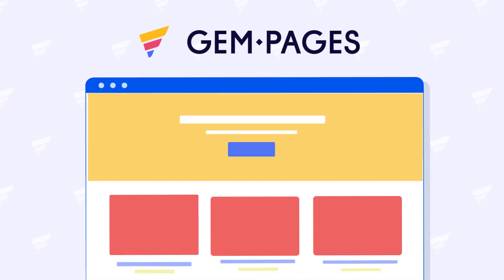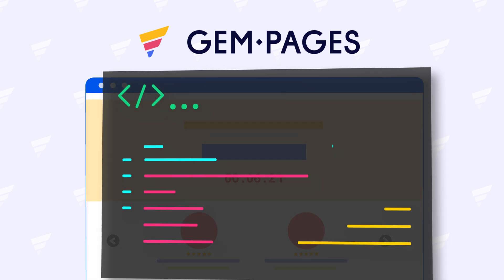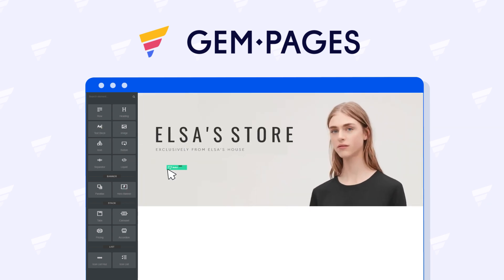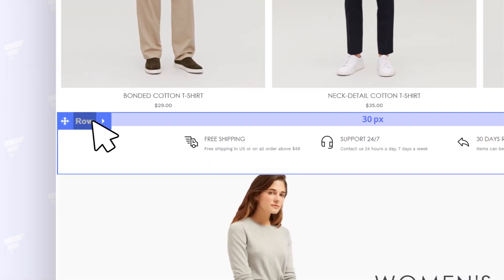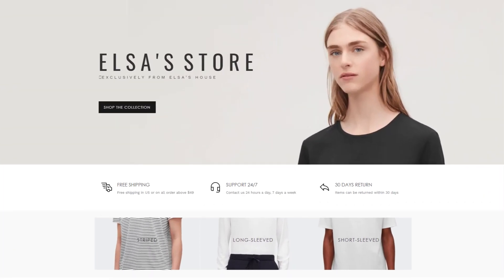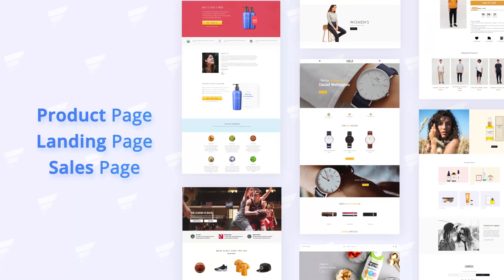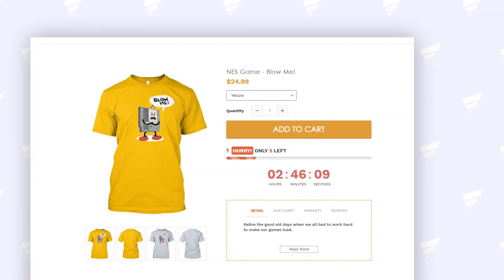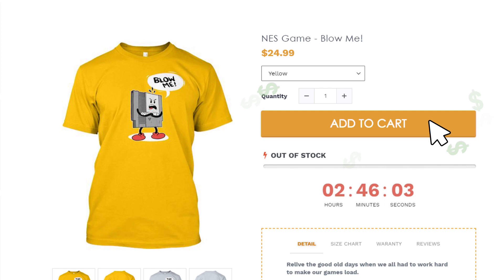Feature-rich Page Builder for Shopify | v6 Editor | GemPages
Introducing GemPages — the drag-and-drop Shopify page builder that helps you design landing pages, product pages, and homepages without coding.
Create high-converting layouts and optimize your store performance using the classic GemPages v6 editor. 👇